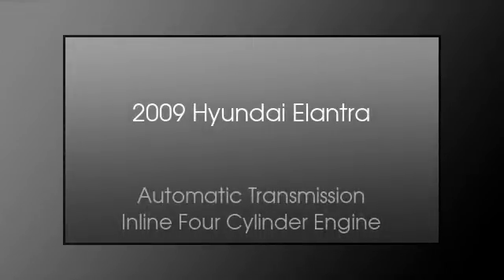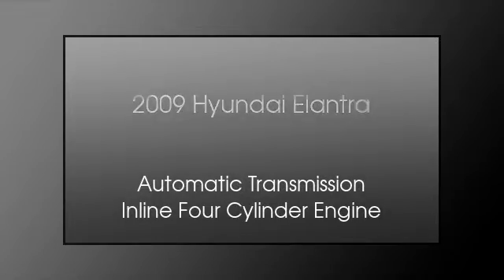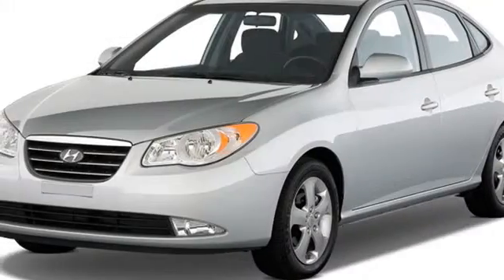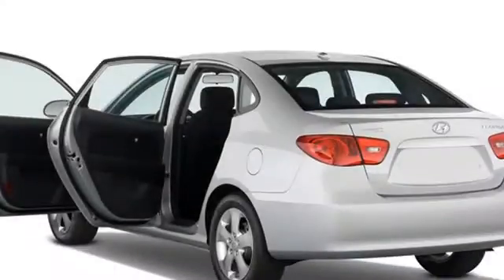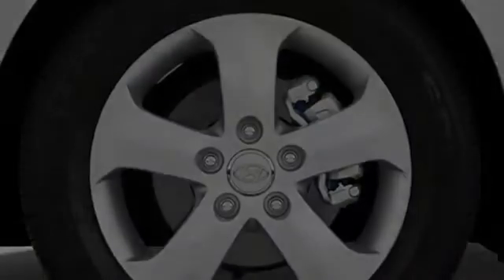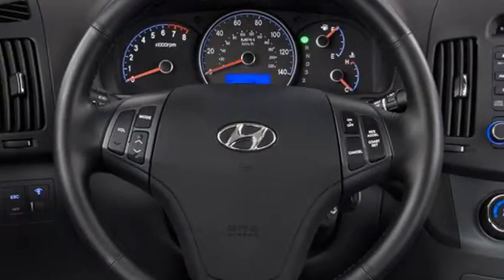2009 Hyundai Elantra